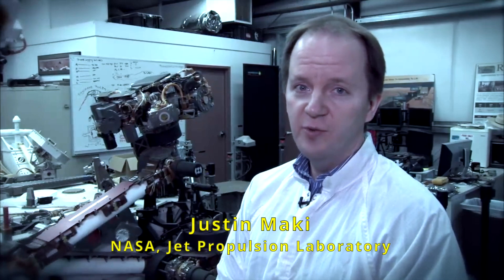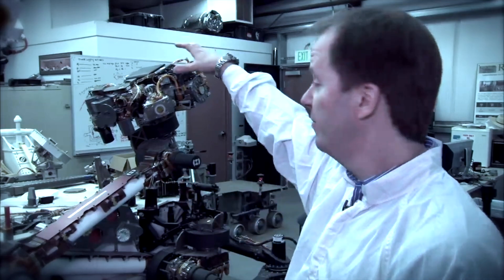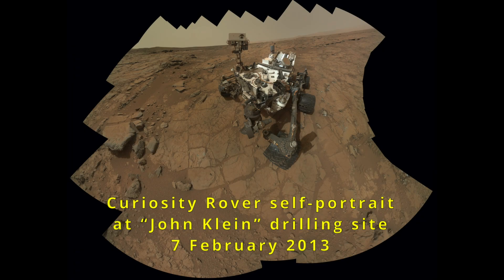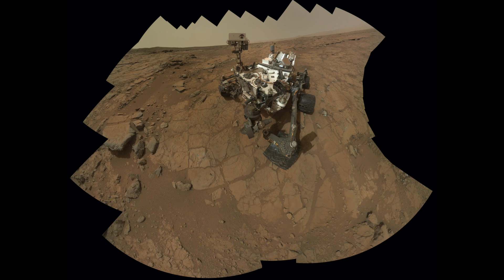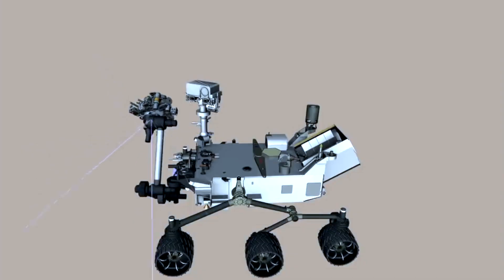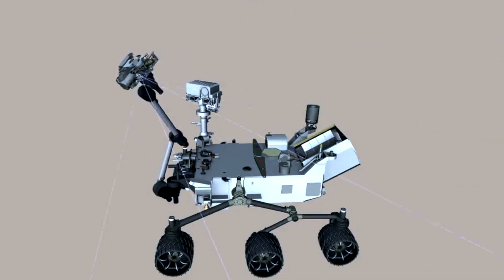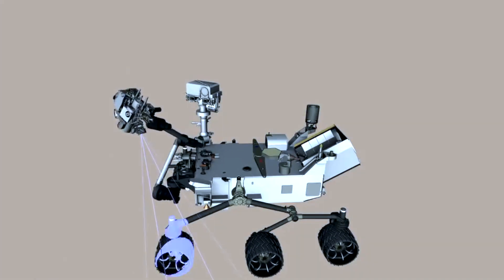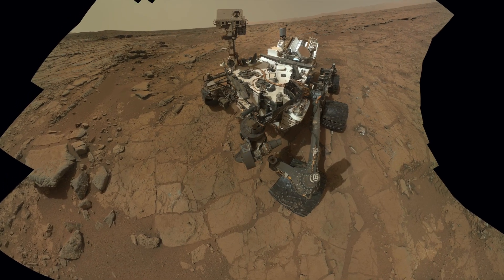How Mars rovers take self-portraits (selfies)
If you ever wondered how Mars rovers take self-portraits (selfies), NASA’s Justin Maki (Jet Propulsion Laboratory) explains the process. Images included in the video: Curiosity Rover self-portrait at “John Klein” drilling site (7 February 2013) and Perseverance takes 360-degree panorama (4 March 2021).
Credit: NASA/JPL-Caltech/MSSS